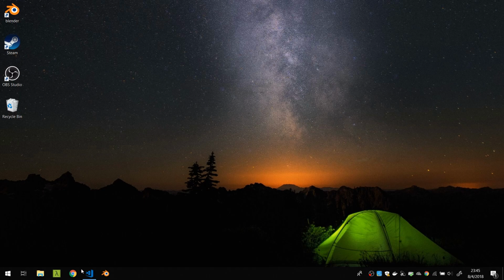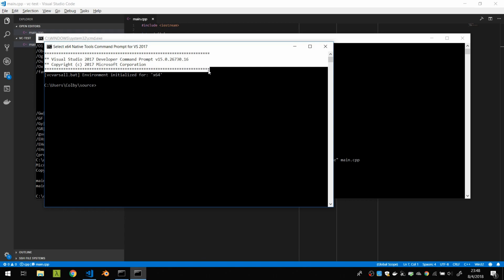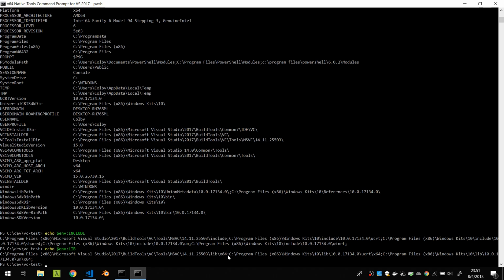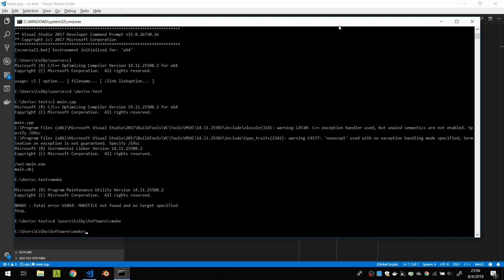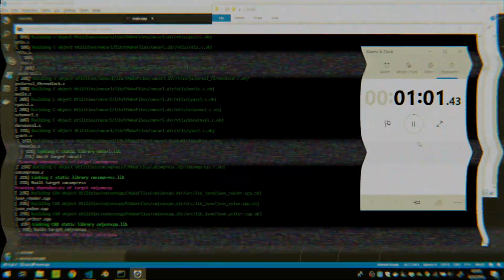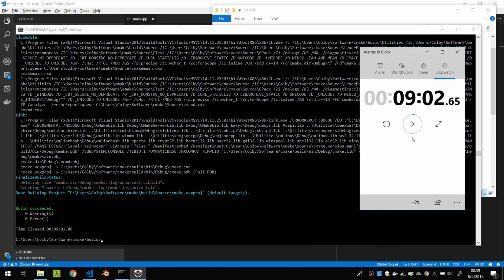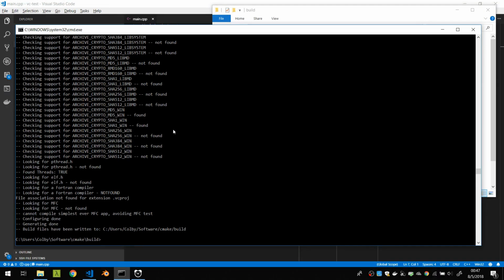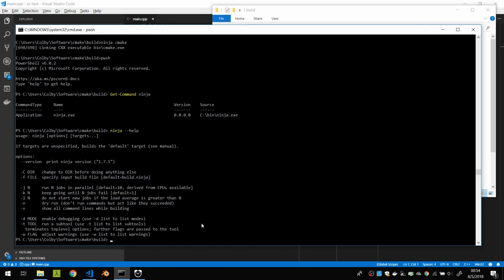How to CMake Good - 0d - Visual C++ without Visual Studio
It's common to want to use Visual C++ but without using the Visual Studio IDE. I'll talk about using Visual C++ is this video without ever starting Visual Studio. You'll be able to compile with MSVC even without using MSBuild. I'll be comparing using CMake with MSBuild, NMake, and Ninja, all using Visual C++.

A useful tip when using a specific generator (with CMake's `-G` flag): You only need to specify the `-G` option the first time you configure a new build directory. Once a build directory has a CMakeFiles/ directory in it, the generator will be remembered as long as that directory exists.

Here are some nice links:

- The "Build C/C++ code on the command line" documentation on MSDN

Say "A semicolon-separated list of directories" three times, fast.